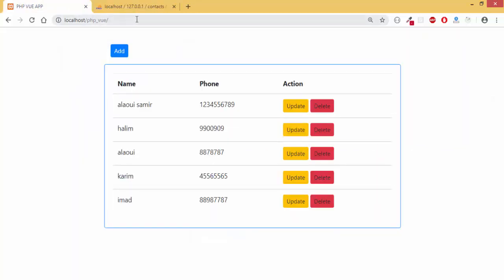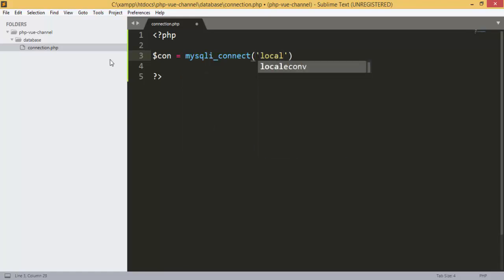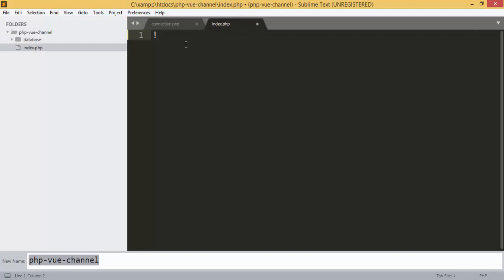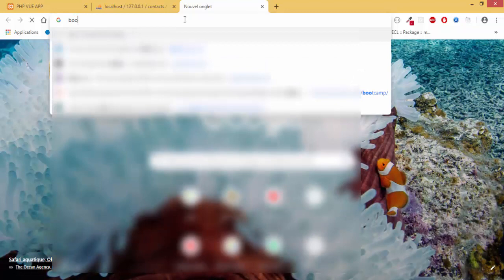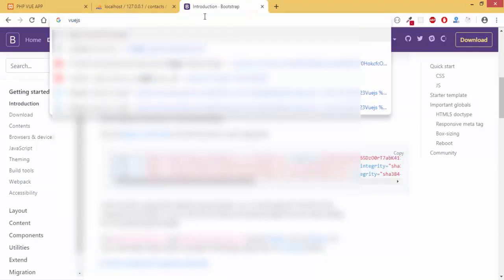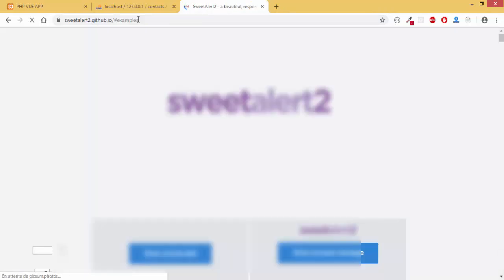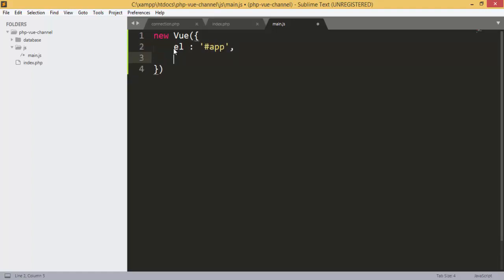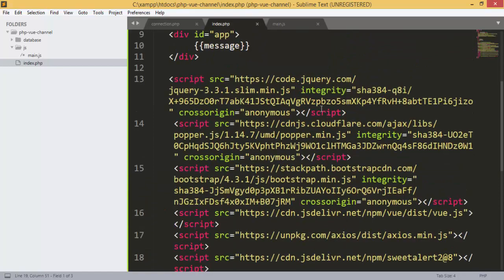CRUD Application using php & vuejs (setting the project files)